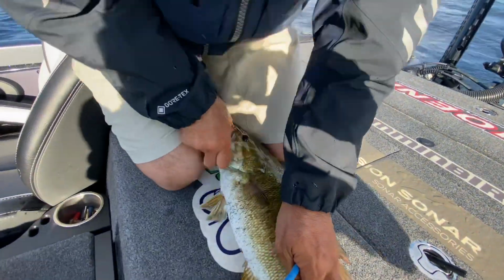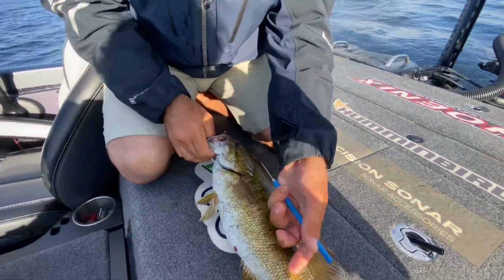IMPORTANT INFO!! “Fizzing” Video. A quick video showing how to FIZZ Smallmouth.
Just a quick video while out on Lake Champlain on how to properly FIZZ Smallmouth Bass.